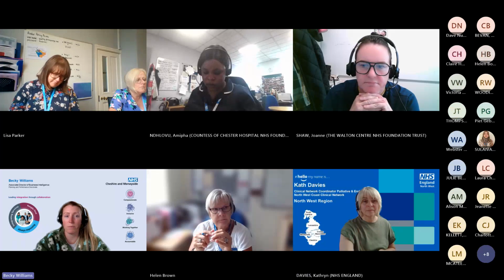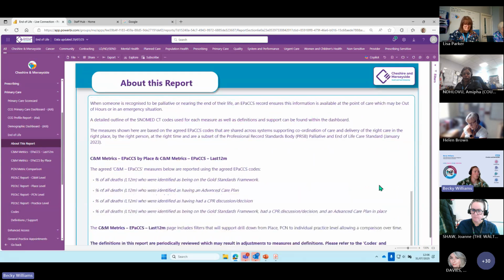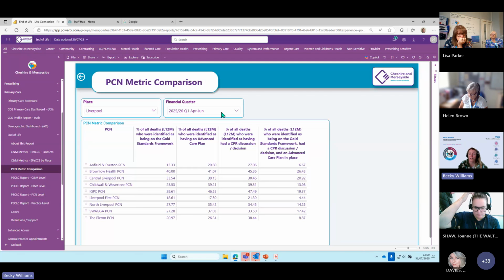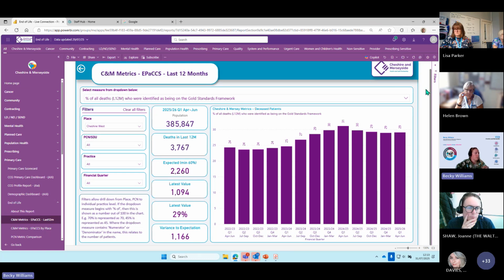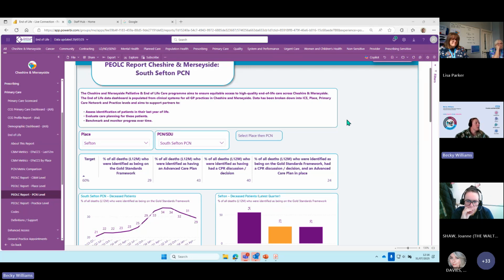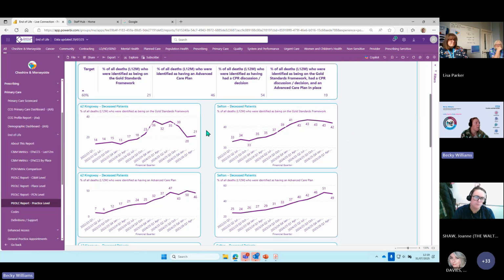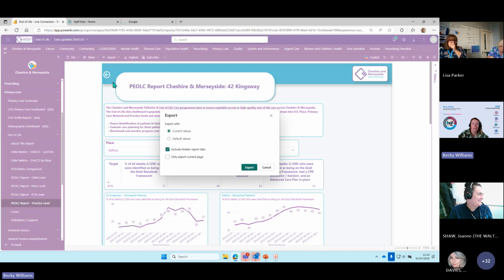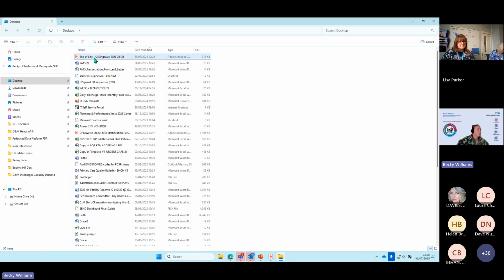Palliative & End of Life Care - C&M End of Life Data Dashboard